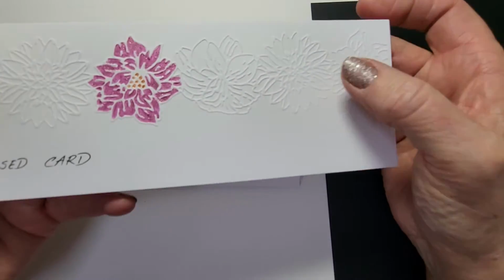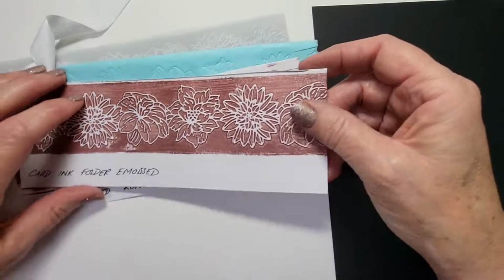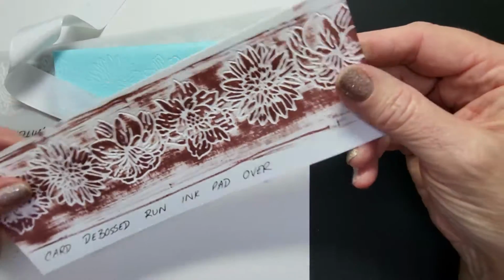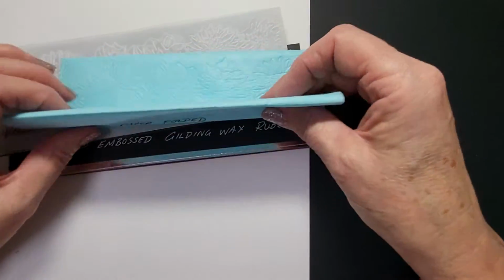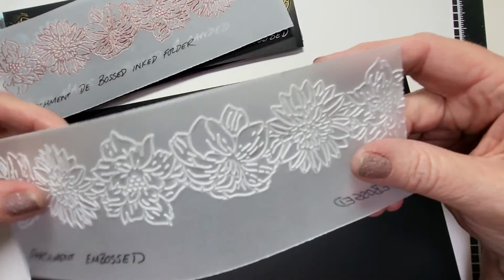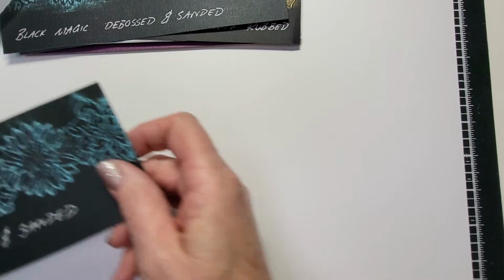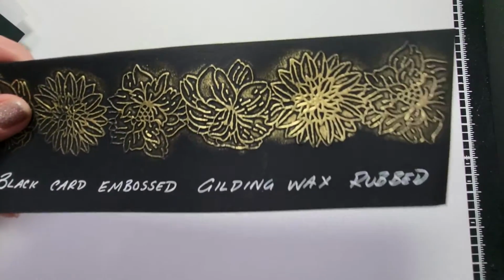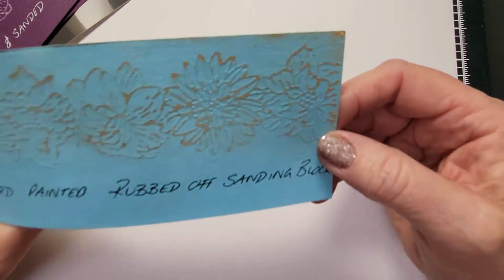💡 How to Ideas Embossing folders 20 different ways Card making Scrapbooking Papercraft Inking color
In this video I will show you how to make the most out of your embossing folders
from inking to using different types of materials

Learn how to Create Handmade Cards & more
Cardmaking ideas, tutorials, inspiration, tips & techniques
Papercraft fun folds, pop ups, original designs and templates

Happy crafting!